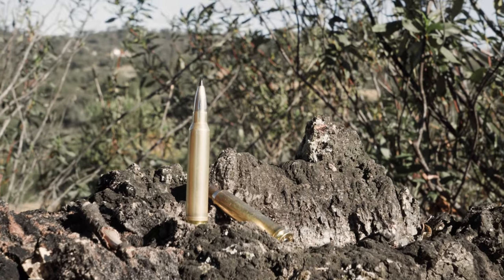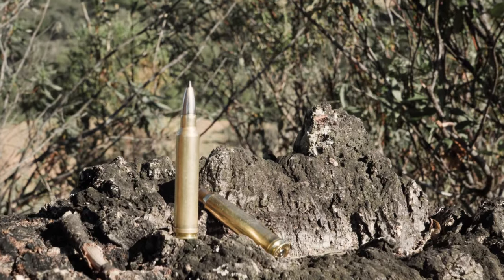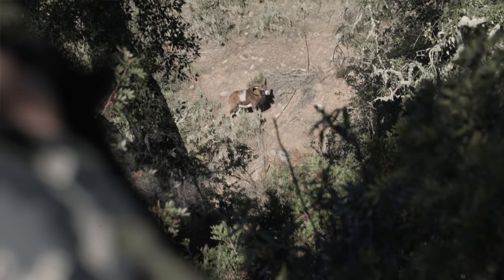Mouflon Hunting in Andalusia - RWS SPEED TIP PROFESSIONAL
The hunt for mouflon rams took place in the beautiful south of Spain in the region of Córdoba. The RWS SPEED TIP PROFESSIONAL bullet offered the ideal conditions for the hunt due to its very elongated trajectory and the production of an enormous shock effect. The calibre used here was the .300 Win. Mag.

The RWS SPEED TIP PROFESSIONAL bullet is the long-range specialist among rifle cartridges and reliably covers operational ranges of up to over 300 m with variable game weights at the same time.

Highlights of the RWS SPEED TIP PROFESSIONAL bullet at a glance:
➡ Immense shocking and stopping power, even at long ranges
➡ Extremely flat trajectory due to low air resistance
➡ Compelling accuracy
➡ Certain exit wound